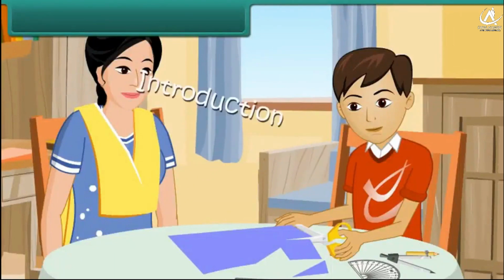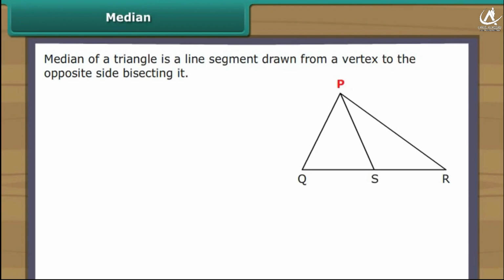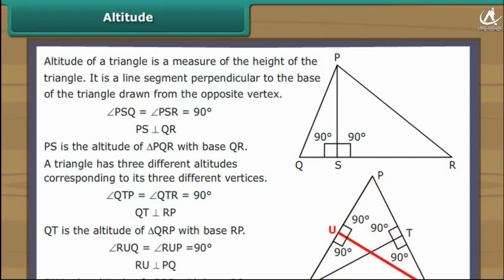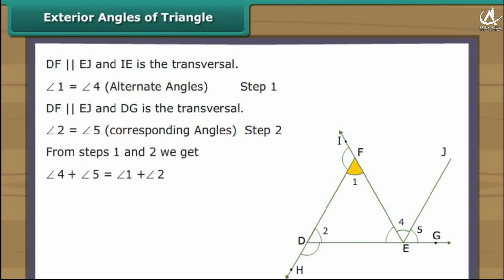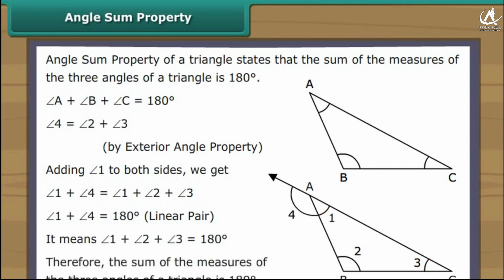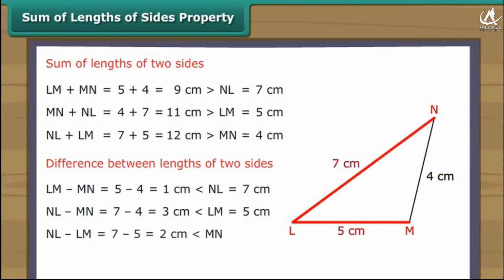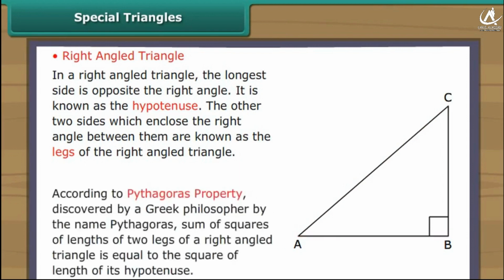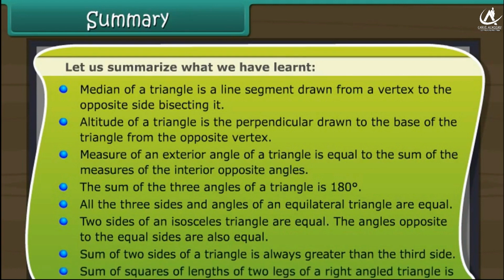The Triangle and its Properties, Class-7th, Subject-Math, In English